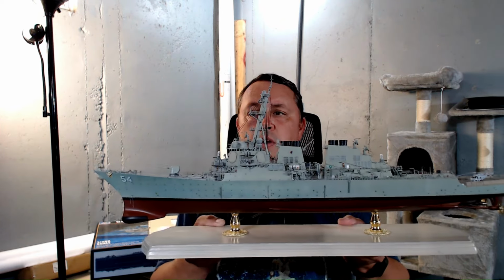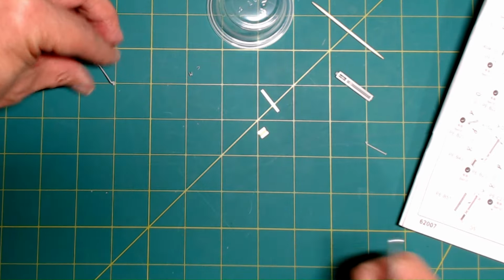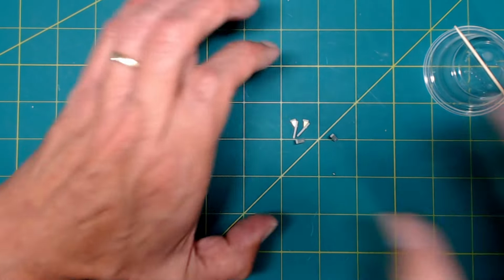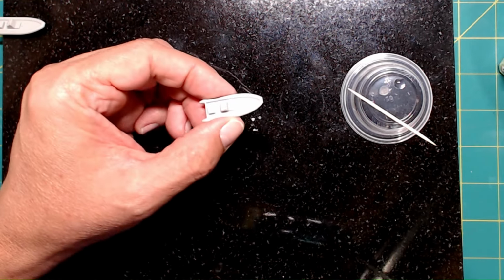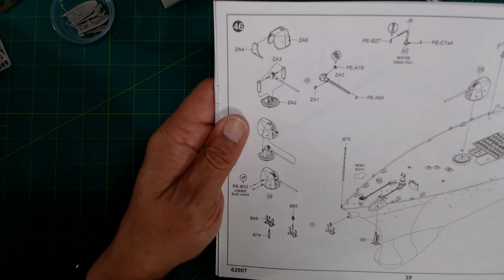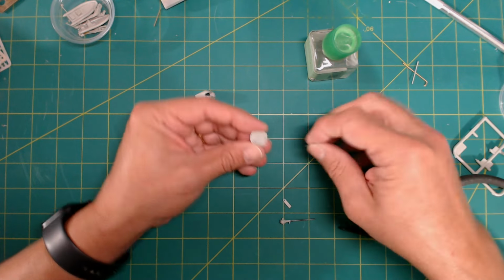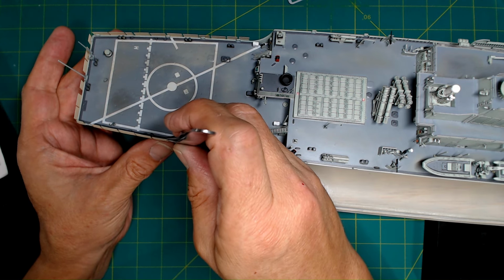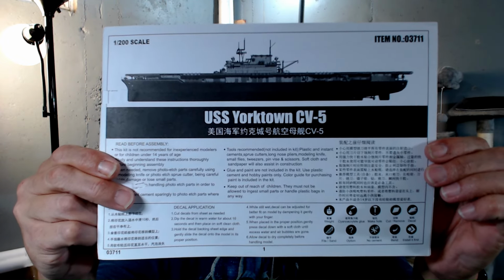USS Curtis Wilbur in 1/200, Video 20, Final Assembly and Wrapping Up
It's time to wrap up the build of the USS Curtis Wilbur. I appreciate you joining me during this project. Still pictures and my next project are at the end. I hope you enjoy!